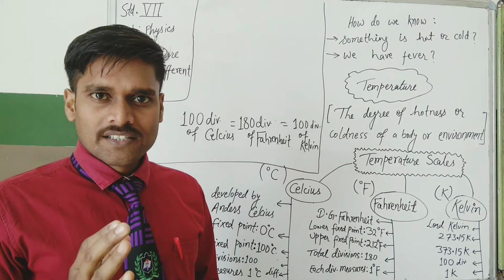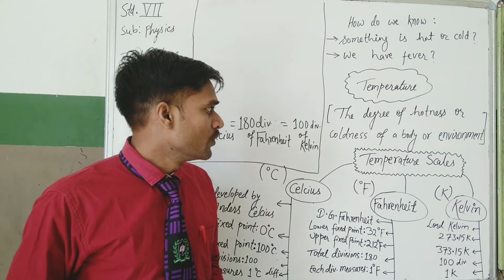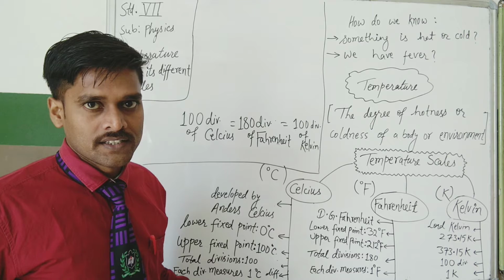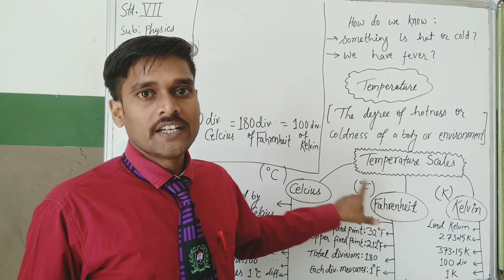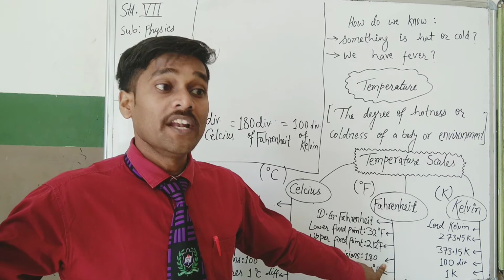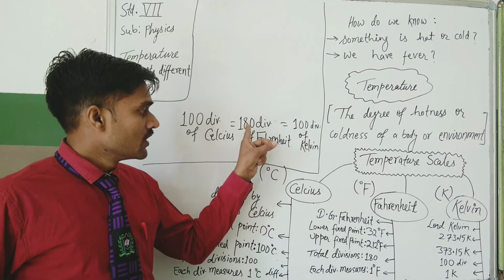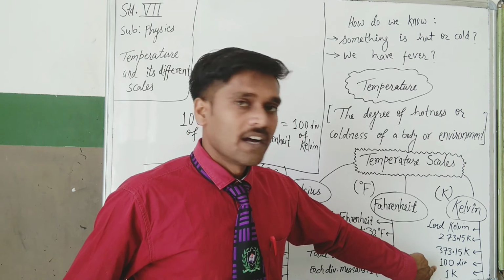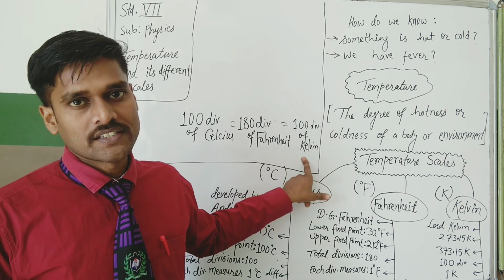Temperature : definition and different temperature scales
This is episode 2 of this chapter .